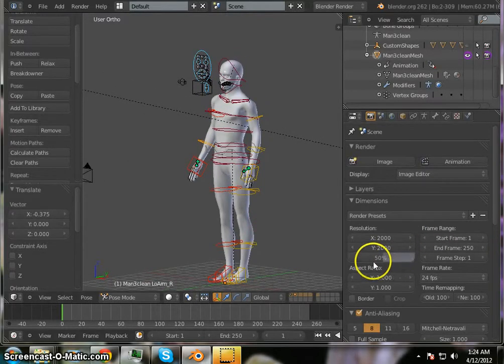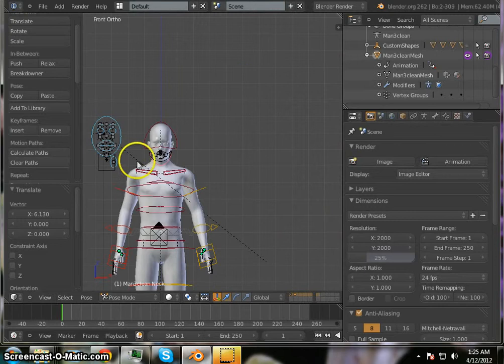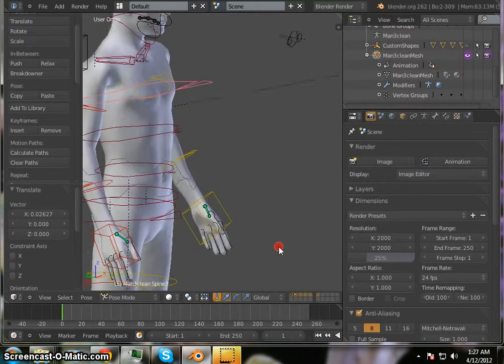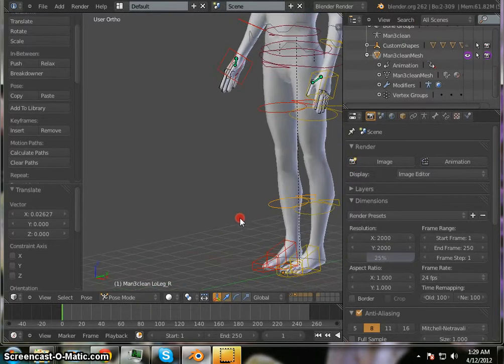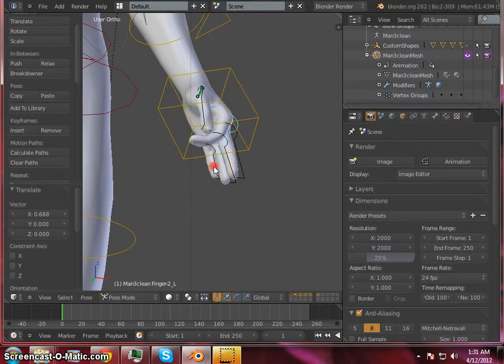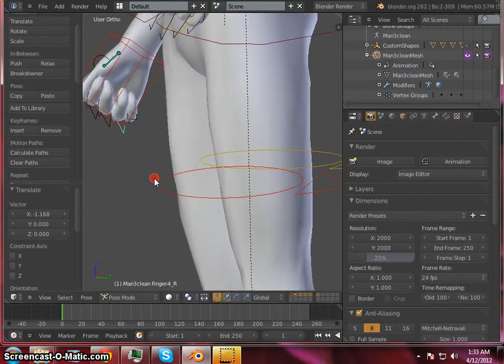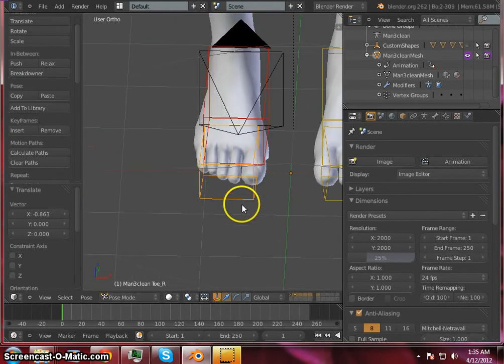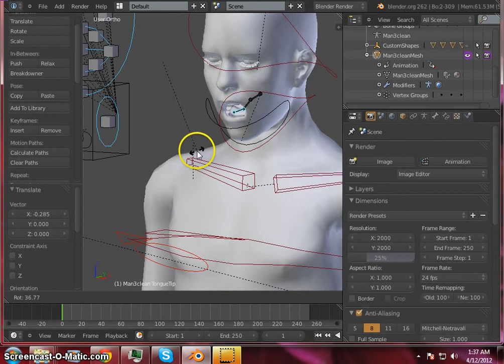Virtual Reality Game Dev Ed - Blender and MakeHuman Advanced tutorial s5.avi